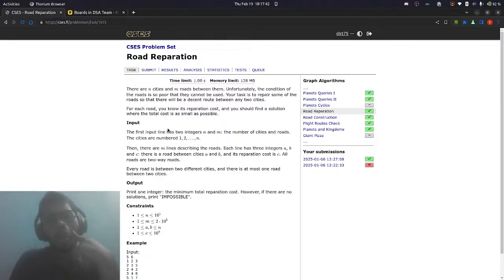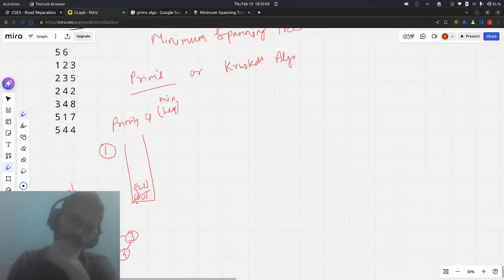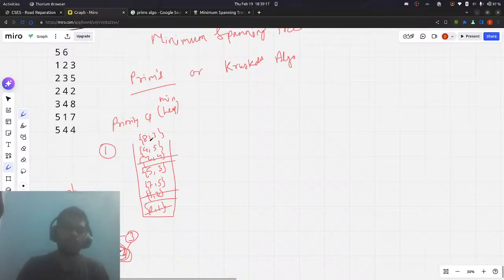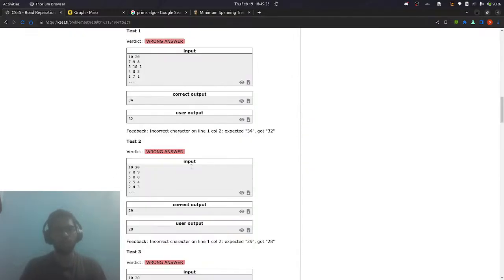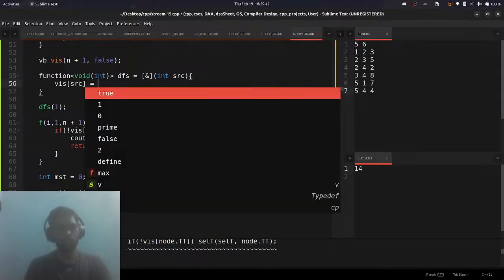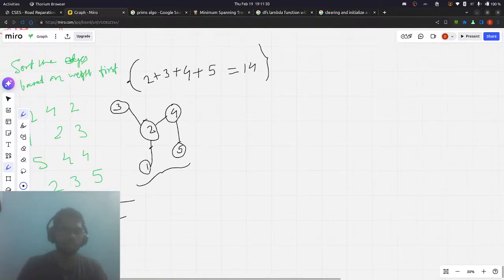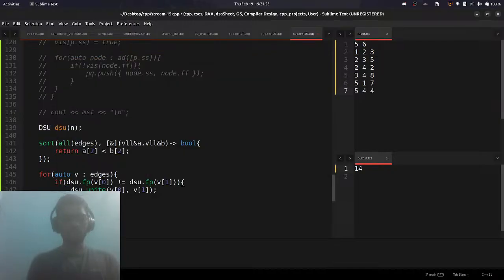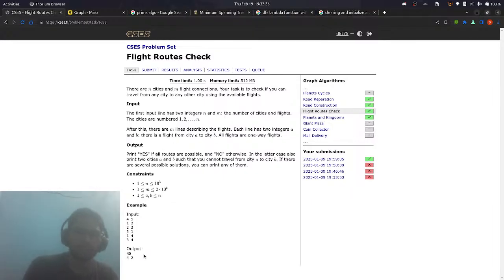Day -15 of reaching for my prime self